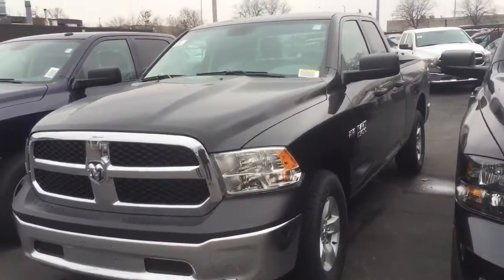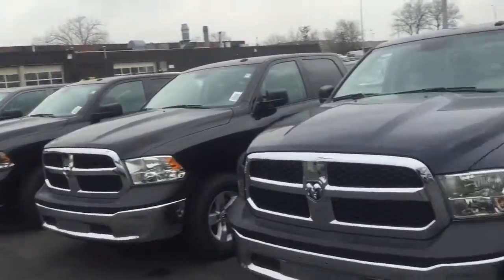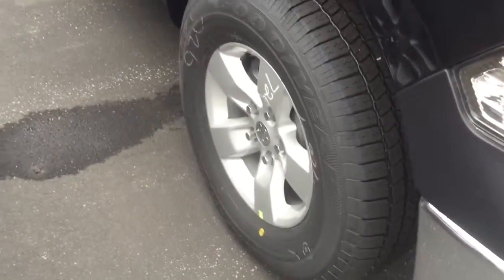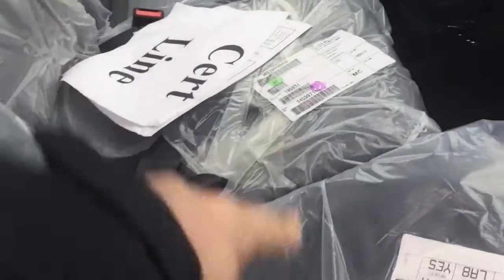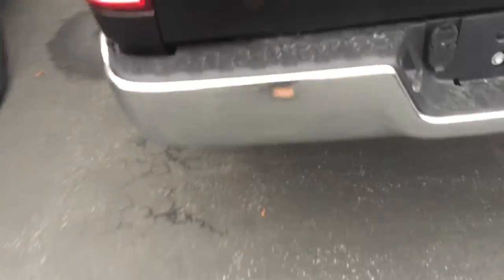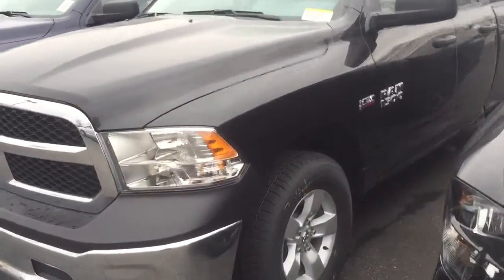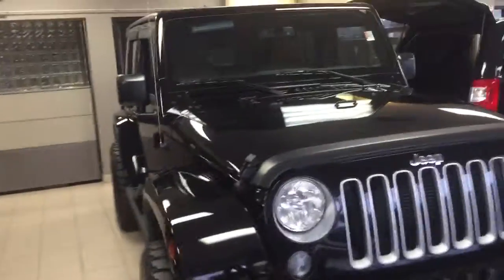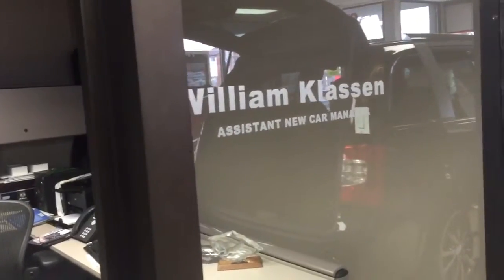Truck for Anton at Std Bill Klassen